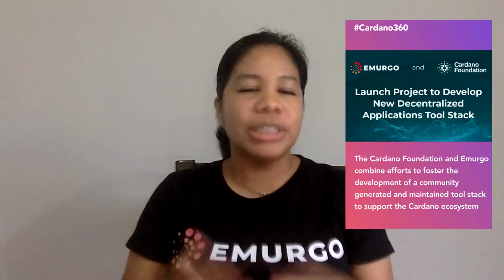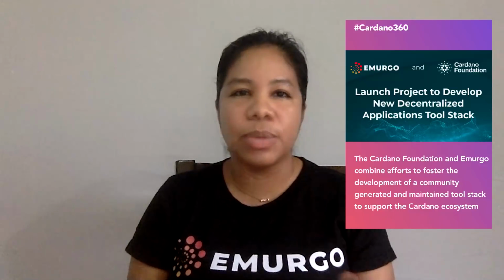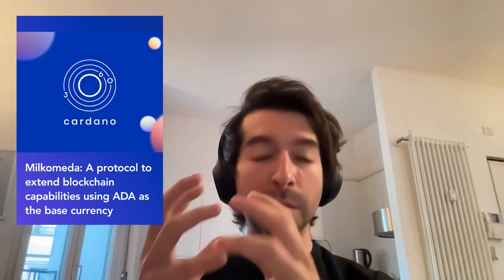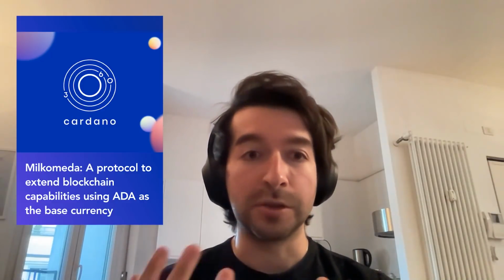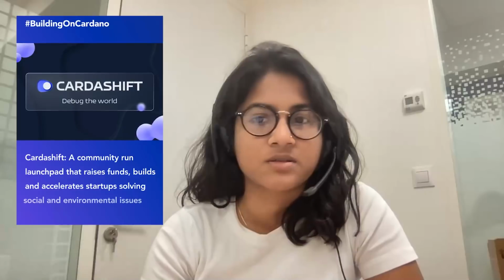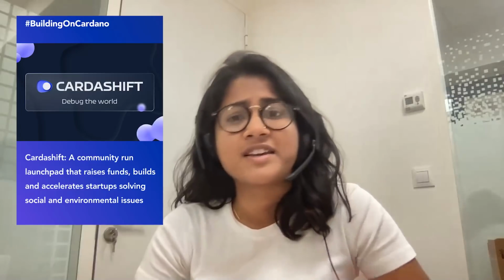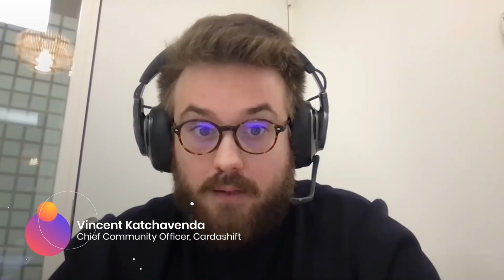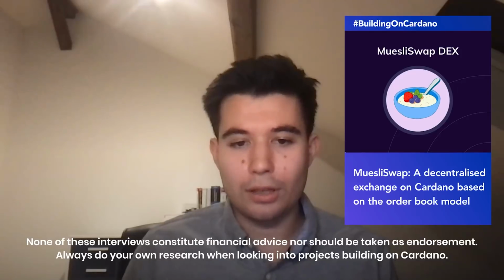Cardano360 - January 2022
Every month, we’re bringing you all the latest from the Cardano universe with Cardano360. Here you will see the freshest news & feature content from across the ecosystem.

Join your regular host Tim Harrison, along with guests from across the ecosystem with all the latest updates and deeper dives into the Cardano universe.

Timestamps:

00:00:00 Welcome to January’s Cardano360
00:00:40 Developer update with Nigel Hemsley, John Woods, and Kevin Hammond
00:18:50 An interview with a guest from Emurgo - Keisha Dwyer
00:26:16 Sebastien Guillemot, Nicolas Arquerosand Carolina Rossi from dcSpark talk about FlintWallet & Milkomeda EVM sidechain projects
00:40:43 Connecting with the community with Matthew Capps - Cardashift, Empowa, Muesliswap, DripDrops and NFTmaker
01:00:12 Closing remarks

A new internal IOG Developer Experience department will improve development agility